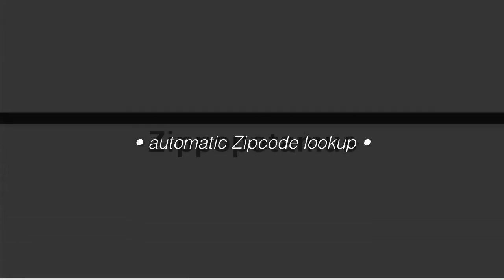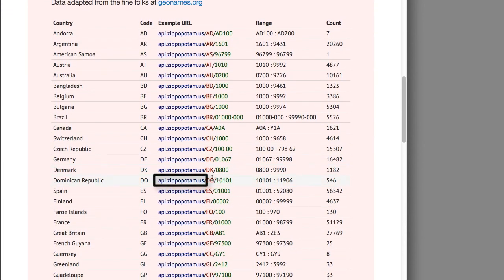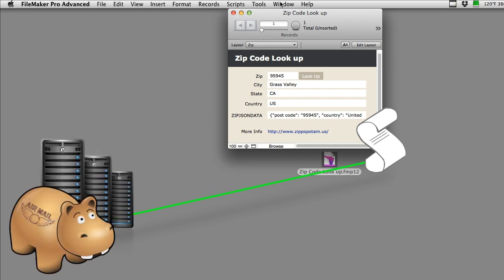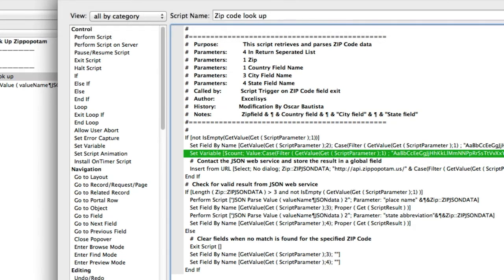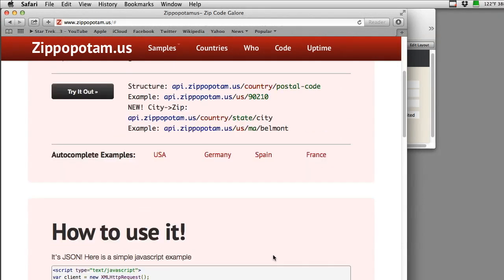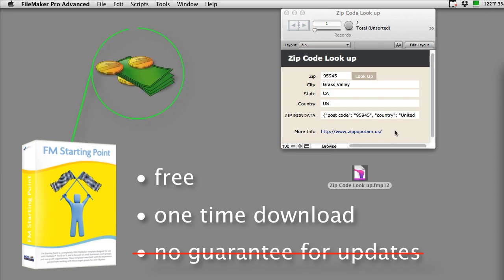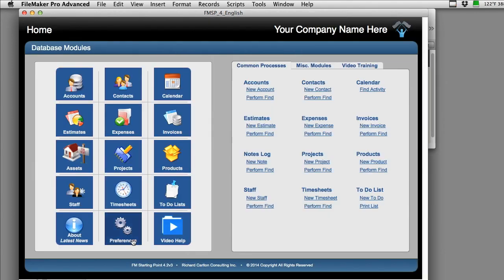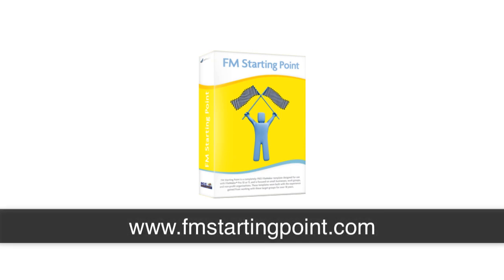FileMaker Training | Zip Code Lookups with Zippopotamas